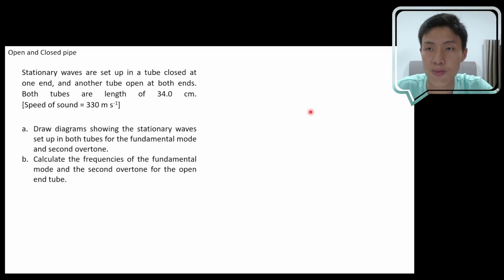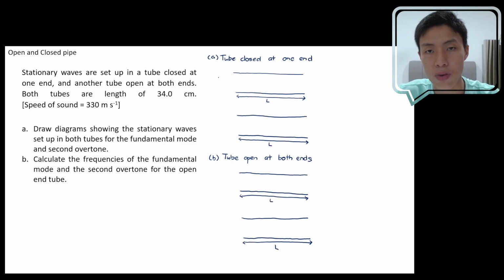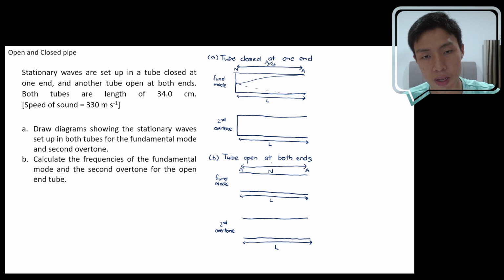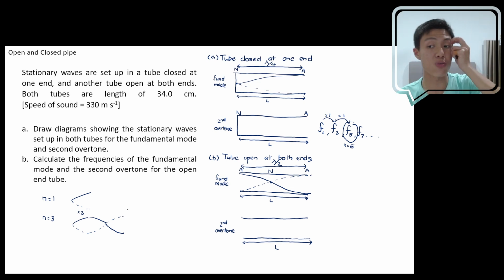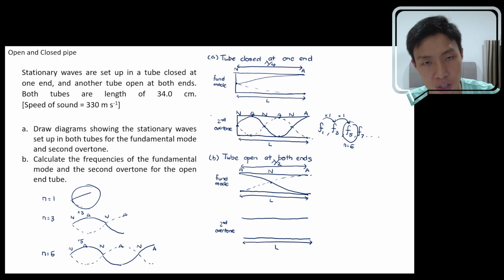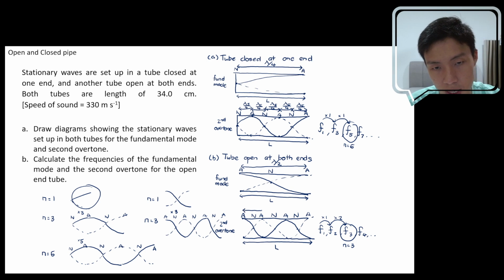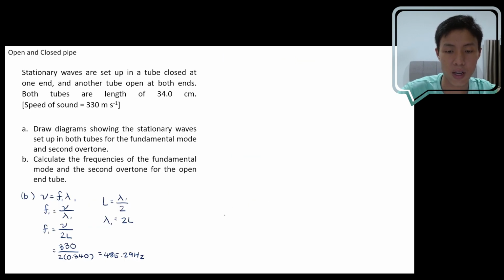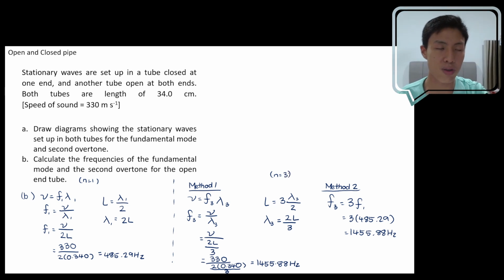Open and Closed Pipe (Example 3) [Chapter 7: Oscillation and Waves]